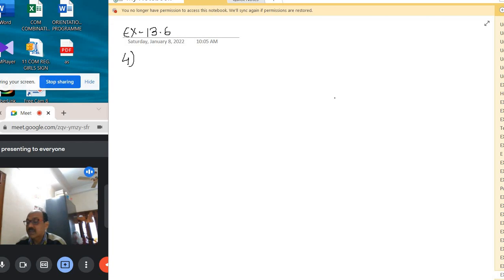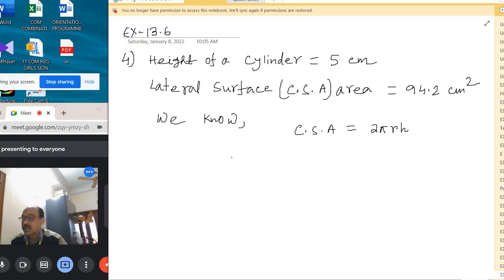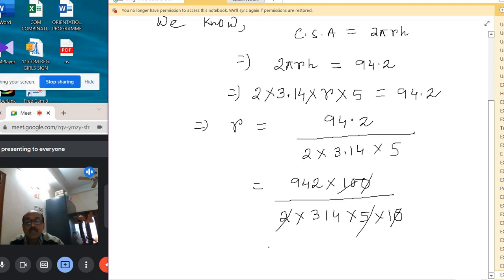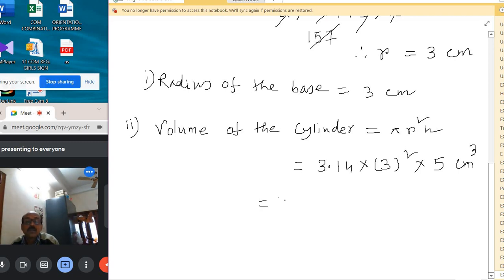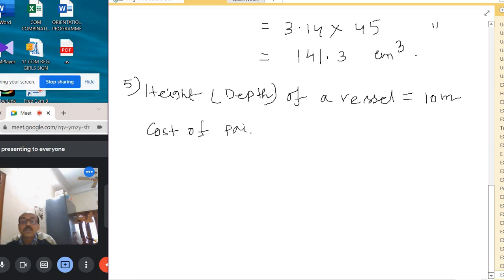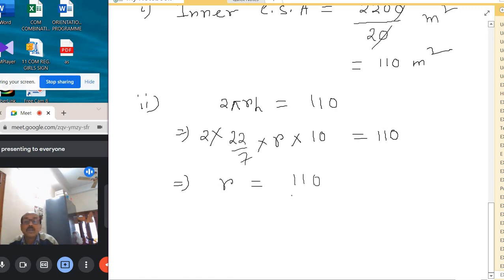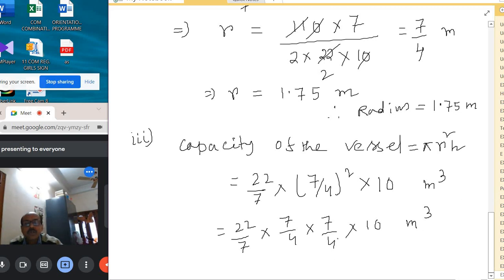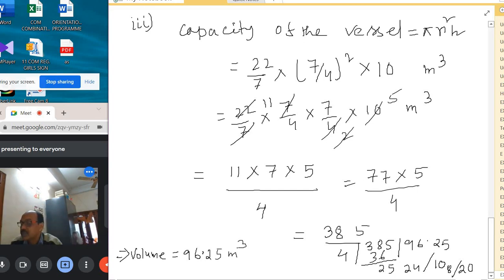ex 13 6,no 4,5